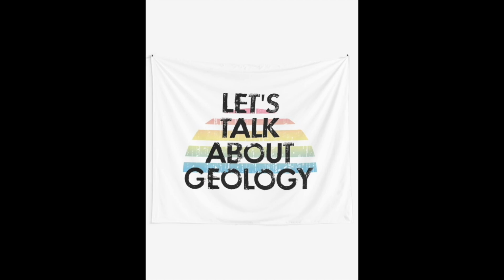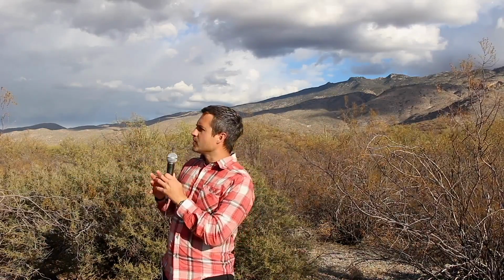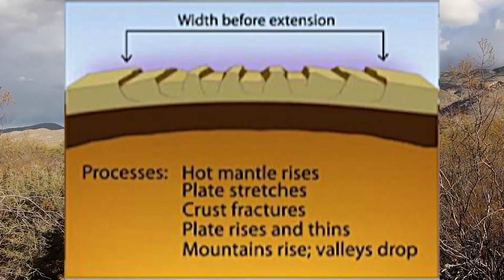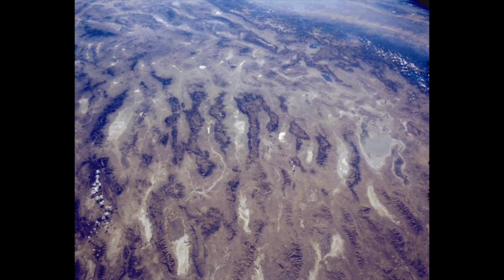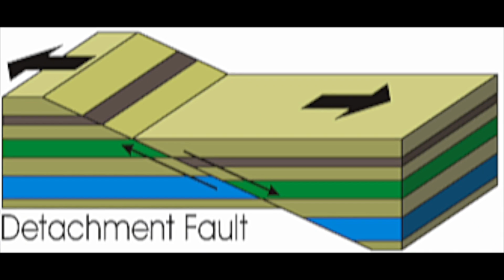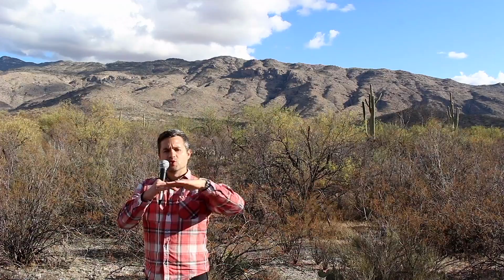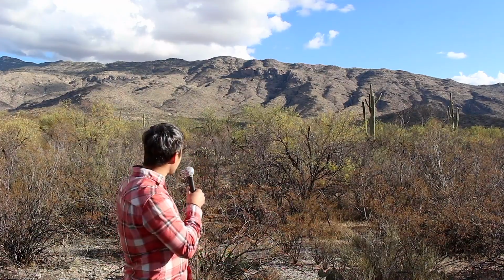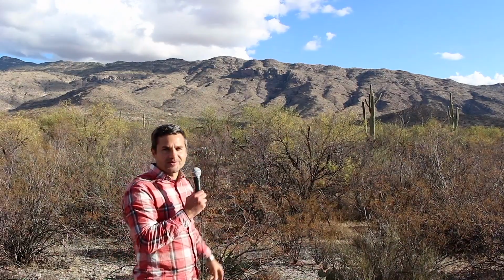Geology of Saguaro National Park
Most people just think of desert and Saguaros when they think of Saguaro National Park. However, there are also some significant mountains with interesting geology. How did these mountains form? Let's look into it!